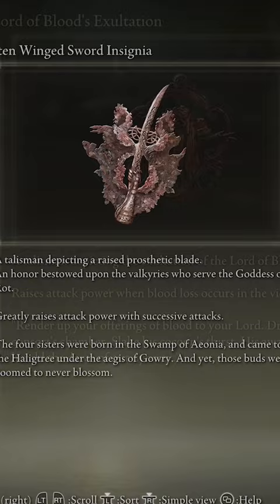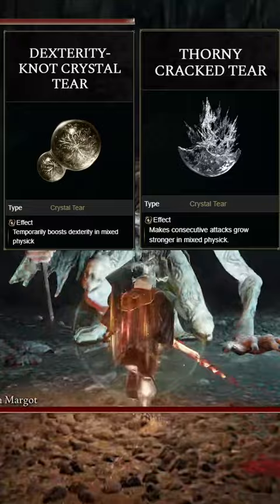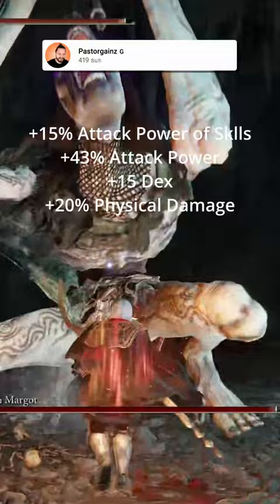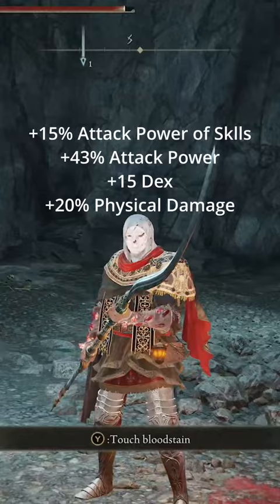The Godskin Peeler is INSANE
This is the setup you need t o get the most damage out of your Godskin Peeler in Elden Ring.

This Damage build was a ton of fun to use in this game and I continue to come back to this weapon again and again.